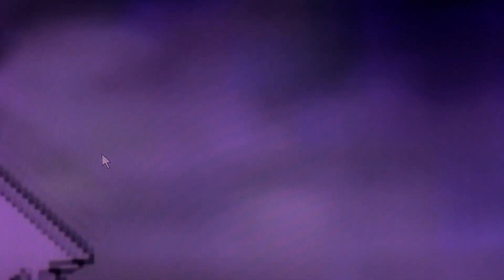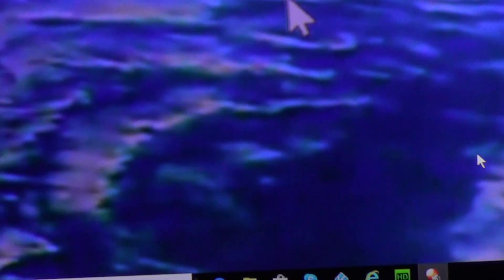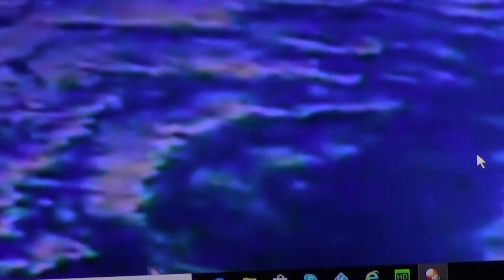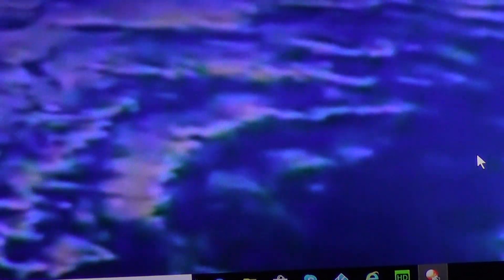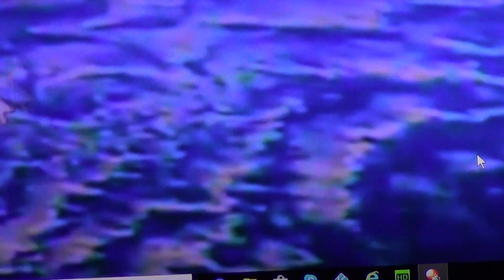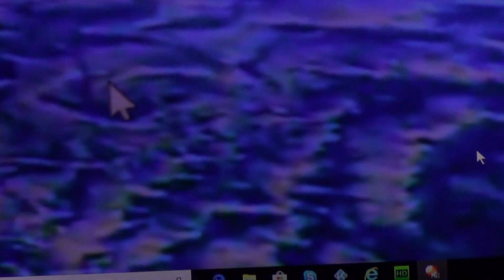Visible vibrating reality